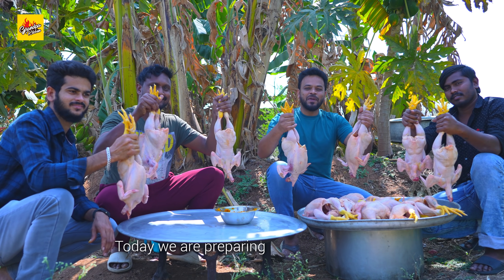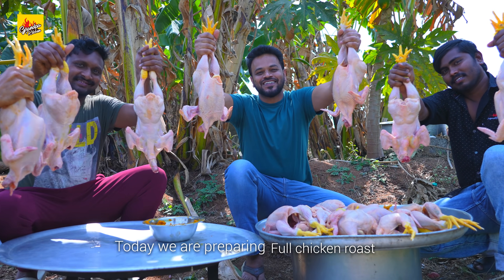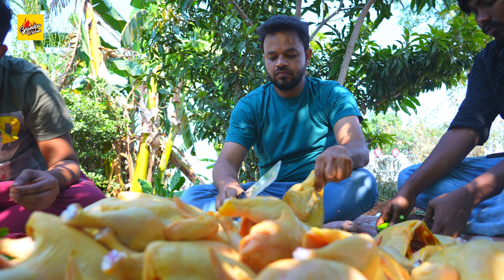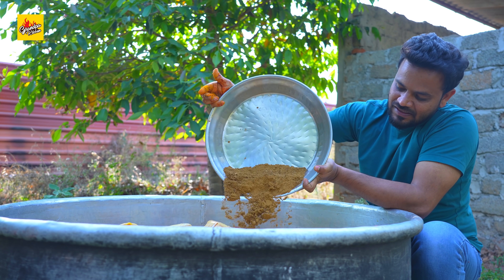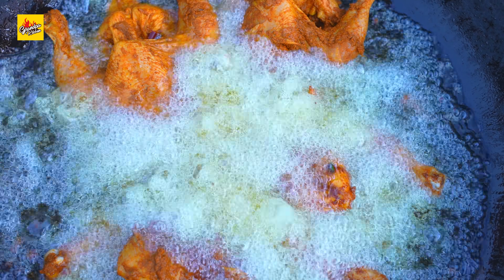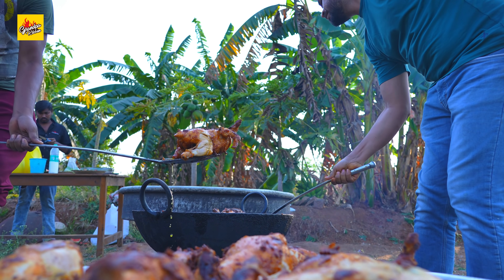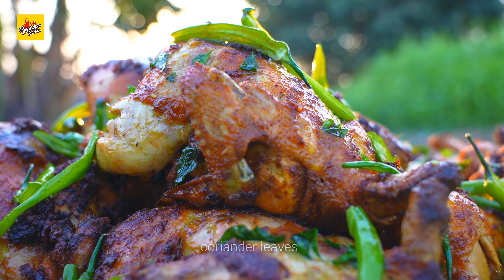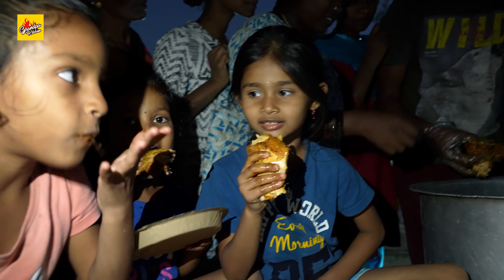Whole Chicken Roast | Full Chicken Roast | Grandpa kitchen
Complete Chicken Roast Recipe

Are you looking for a great recipe for a full chicken roast?
This is the best recipe for a complete chicken roast and it is very easy to make! Follow these simple instructions and you will get an amazing dinner in just 15 minutes.

This recipe is perfect for a family dinner and is great even if you are hosting a party. It gives tons of food to feed your guests, but with enough effort it does not cause stress. This complete chicken roast recipe takes some time in the oven, but everyone will love it when you remove this beautiful meal!

It's very easy to make and it's perfect for dinner or if you have a lot of people! I hope you enjoy it!